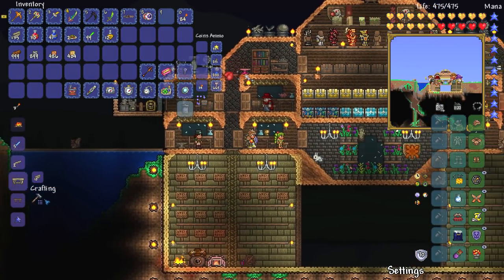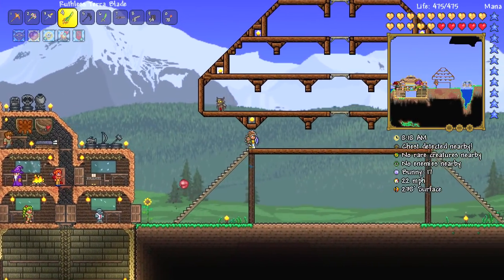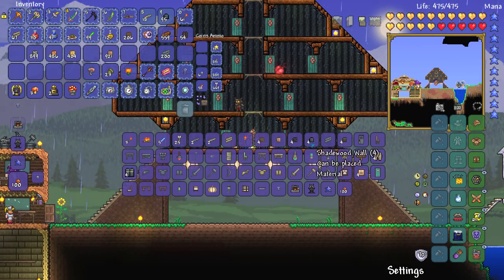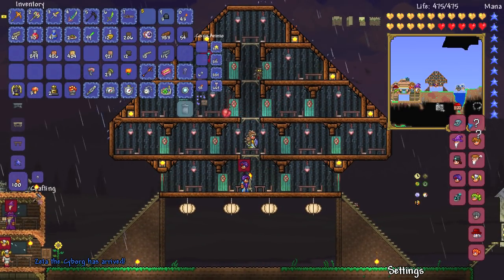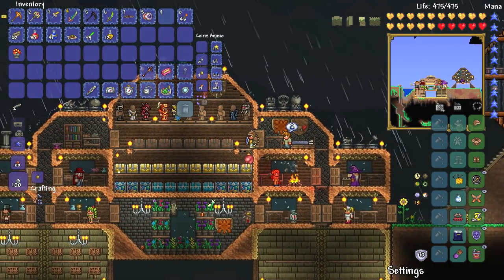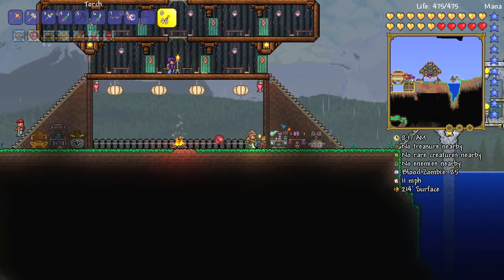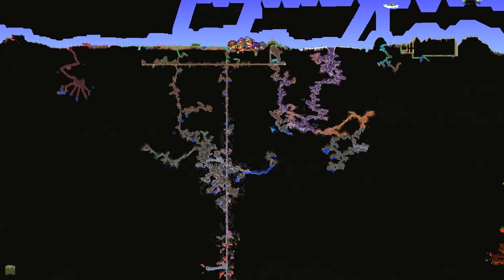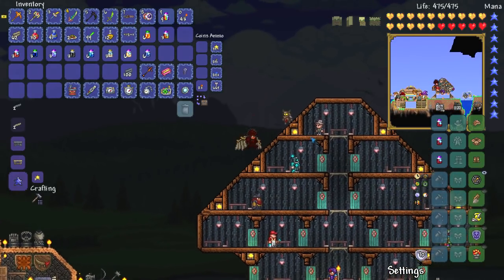Python Plays Terraria || Gizmo Pack, House Building & Epic Dyes! || Terraria 1.3 PC Let's Play [#27]